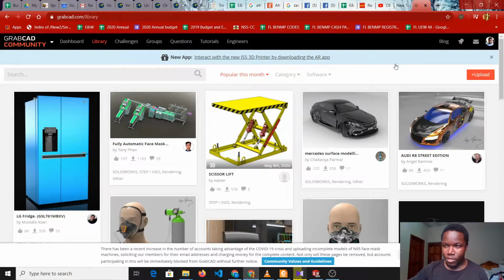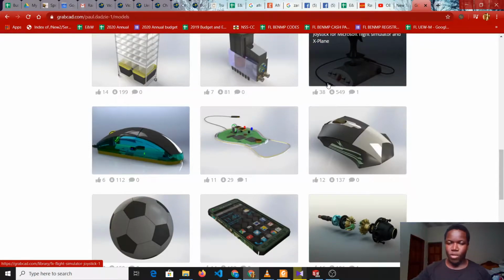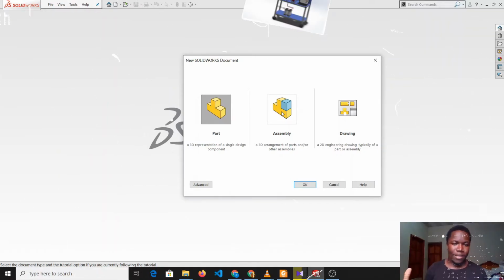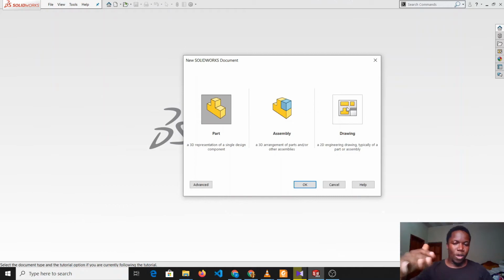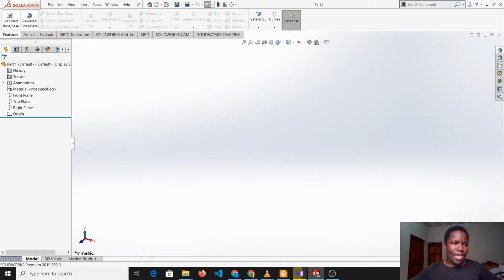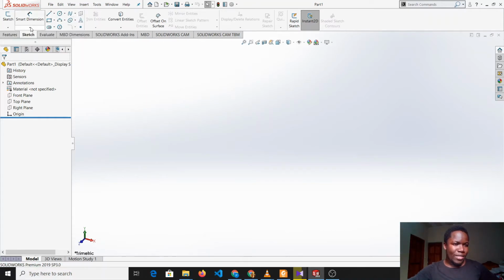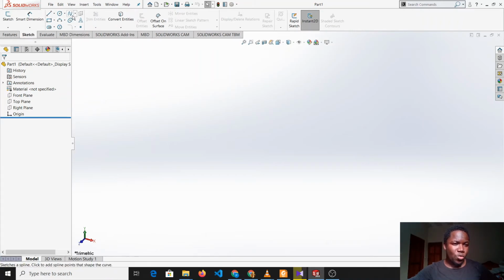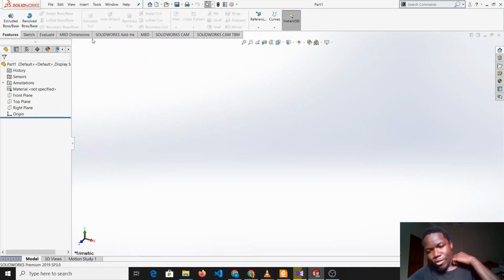Best SolidWorks Tutorial_Introduction to SolidWorks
This video introduces SolidWorks to new people and explains the basics of the software and fundamental features users will need frequently.